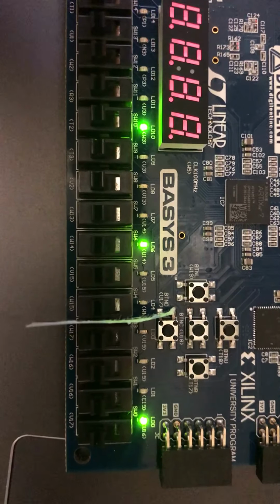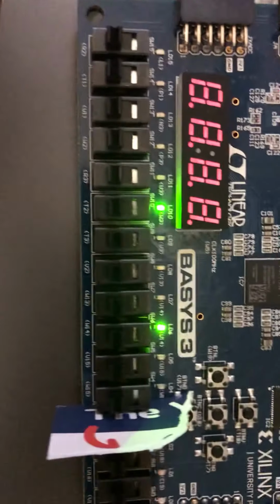ECEN Lab 11